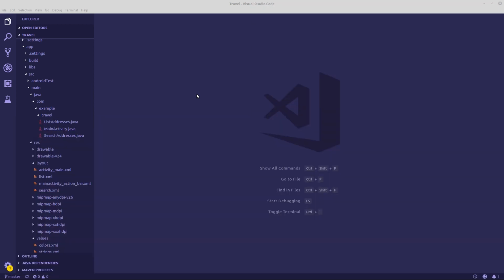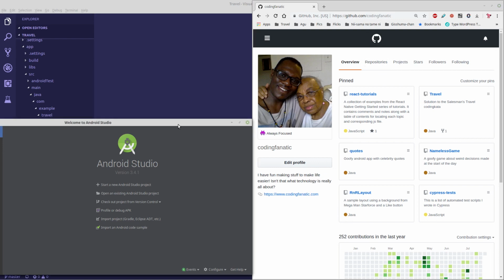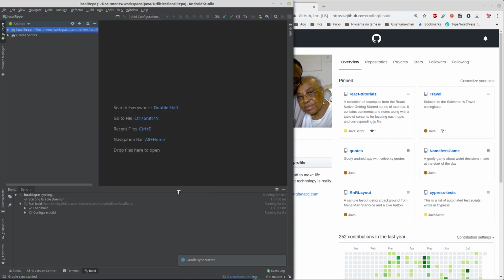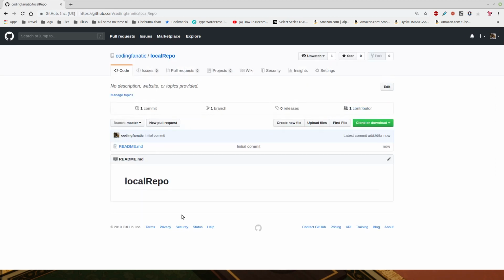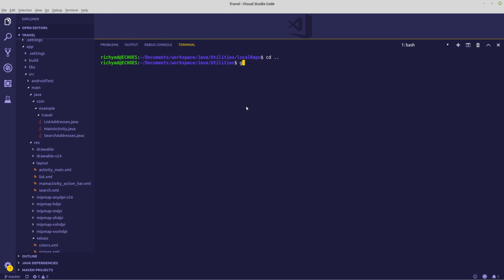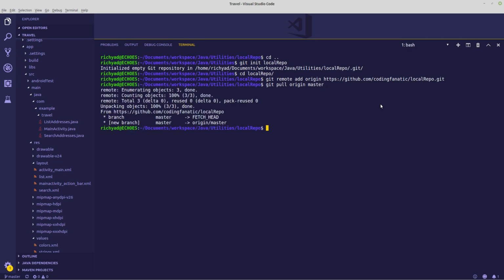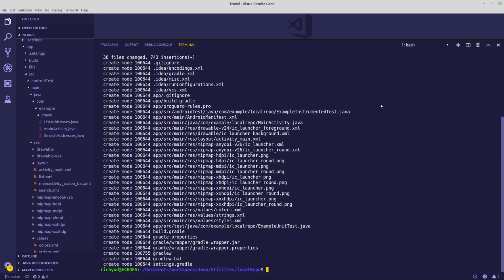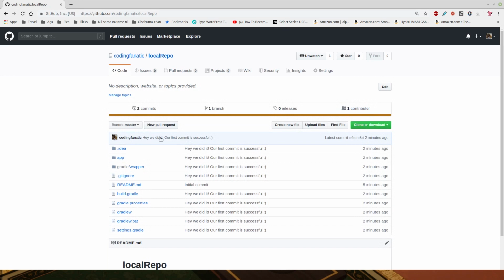Android Tutorial - How to Push a Local Repo to Github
In this tutorial, I show you how to create a new repository in Github and push your local files.

Time marks
02:45 Create new Android Studio project
04:15 Create new Github Repository
05:15 Use Git to push the local files to Github

Pushing changes to a cloned repo is straightforward, but sometimes you want to create a repo on Github AFTER you start your project. In this tutorial, I walk you through how to create a repo for your local files and push changes successfully.